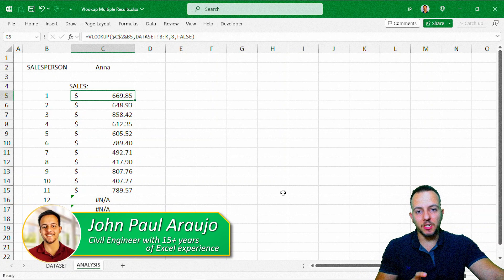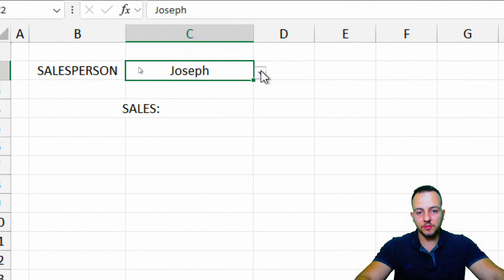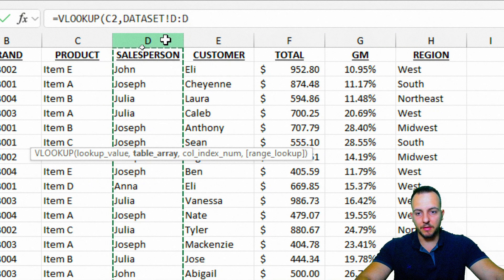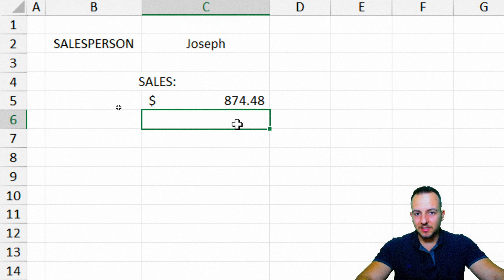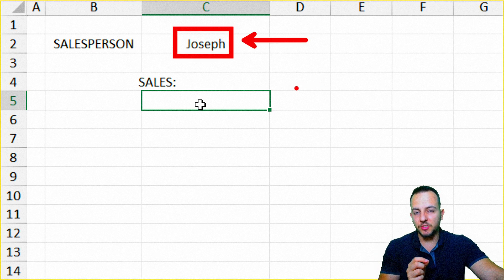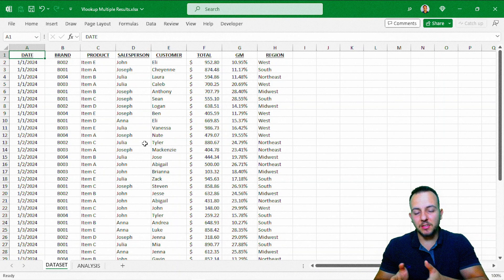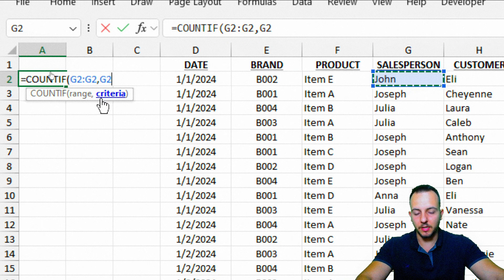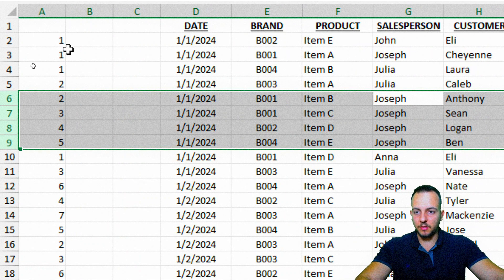How to make Vlookup function Returns Multiple Matches, Different Results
In this Excel video tutorial, we are going to learn how to do the Vlookup function in Excel with more than one result in Excel. Vlookup with many results. Vlookup with repeated criteria in Excel.

The Vlookup function is one of the best functions in Excel and one of the main functions in Excel because the v lookup is a formula to automate tasks in Excel and also to automate repetitive processes with Excel.

So, if you need to save time with Excel, Vlookup is among the best Excel formulas and functions.

Vlookup is a search function. Instead of you searching for what you need, Vlookup searches for you.

Vlookup means vertical search or vertical search.

For example, let's say you have an Excel table with sales for the entire year. in the first column you have the sales date and in the next column you have the sales corresponding to the date.

To know how much you sold on a specific date, you don't need to look for this information in your database or in your Excel table, you can simply tell the Vlookup function to look for the date you want and the Vlookup function will find it. that date and return how much you sold on that specific date.

Therefore, the Vlookup Excel function is excellent for everyday life and the job market, as it can automate repetitive tasks.